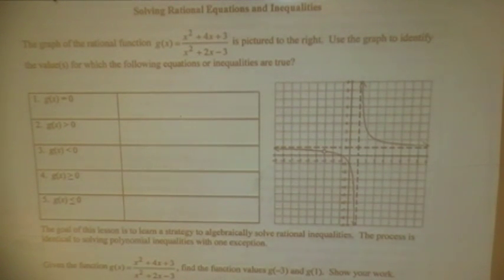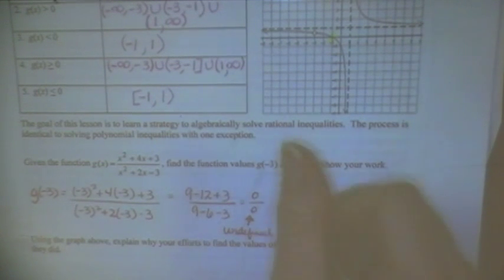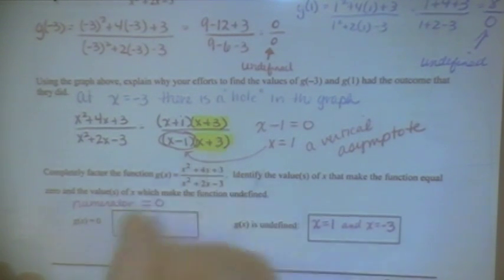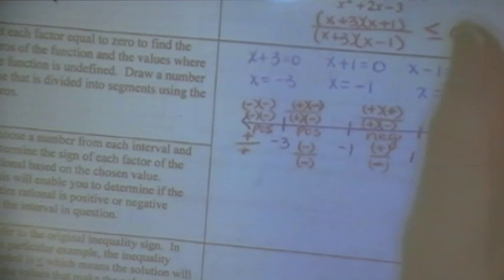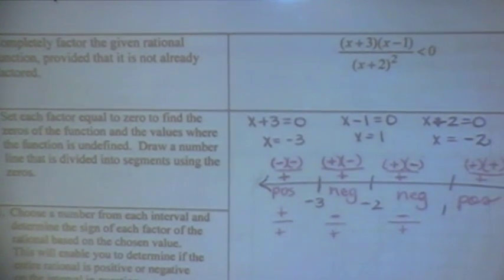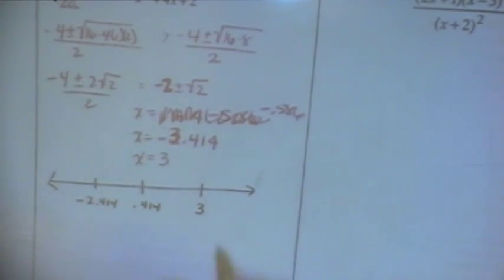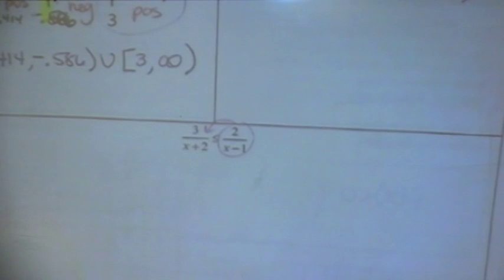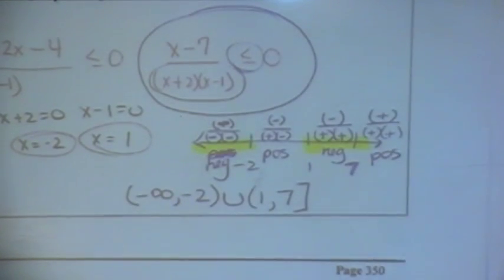Solving Rational Equations and Inequalities